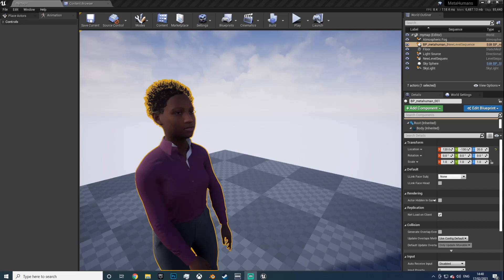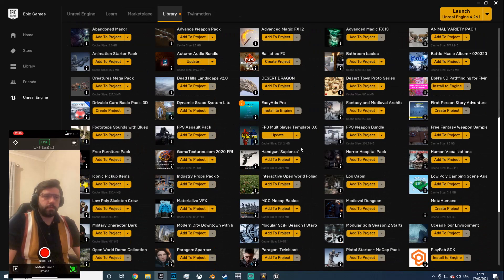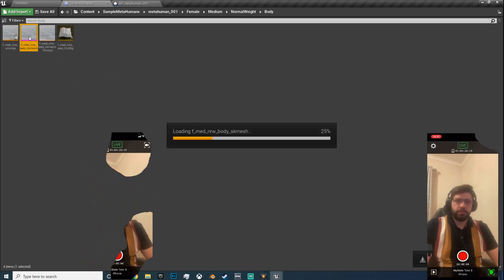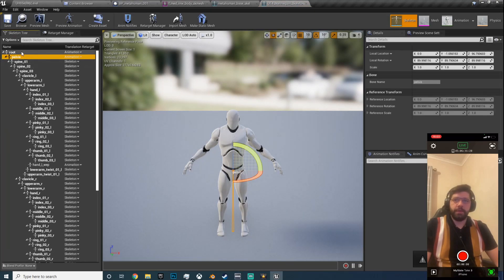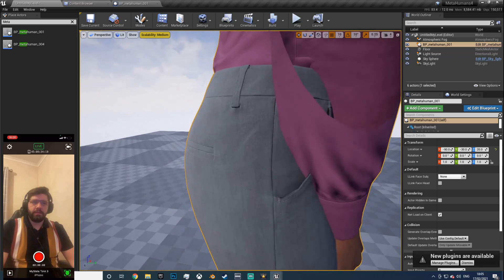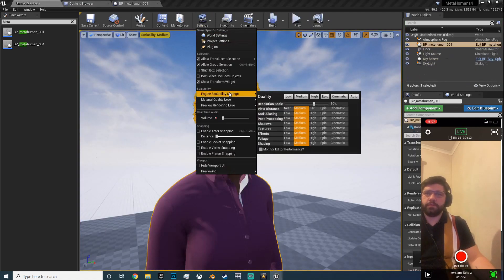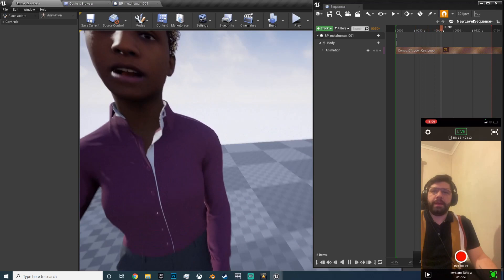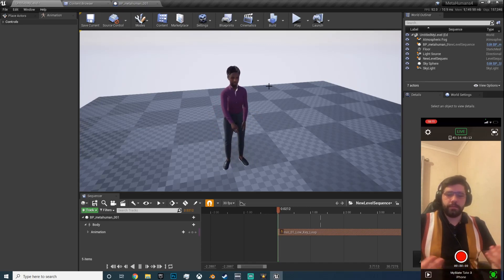UE4 Meta Human Retarget and Face Link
In this video, I show you how to retarget a MoCap animation from the UE4_Skeleton to the new MetaHuman base Skeleton. And, use the face link simultaneously to make for better more realistic animations.